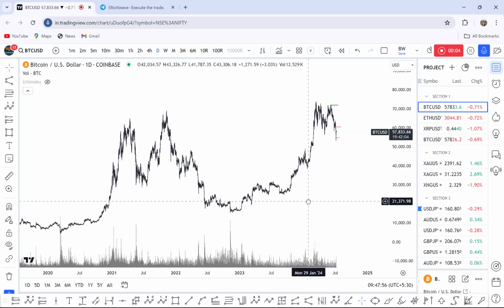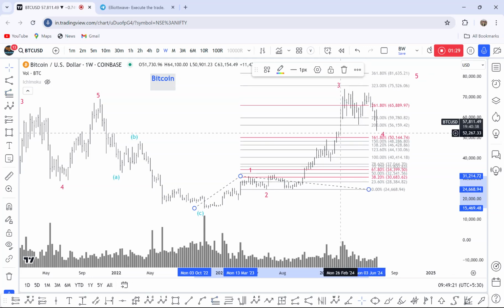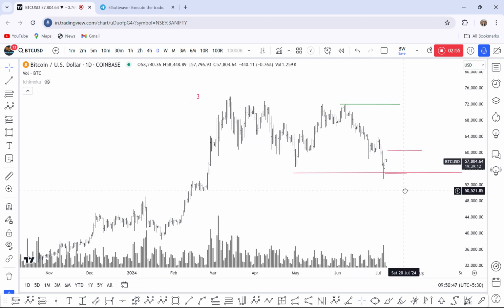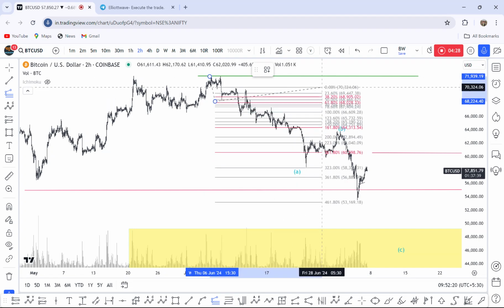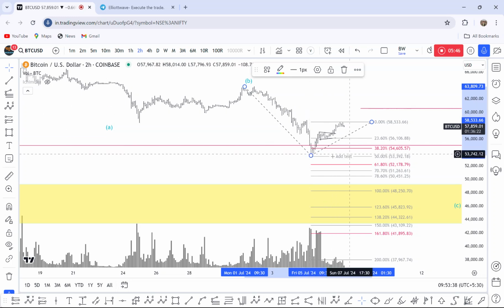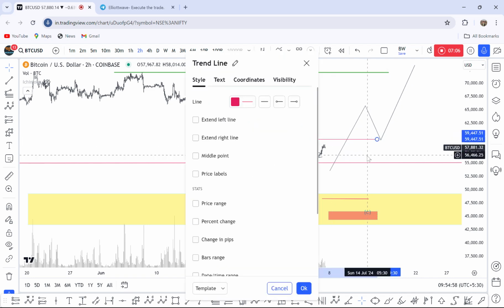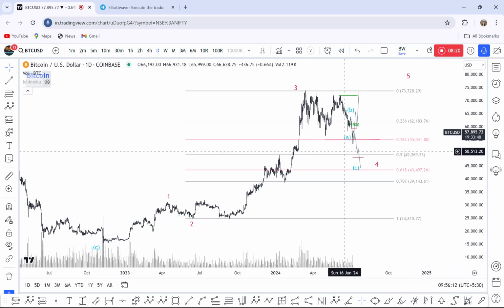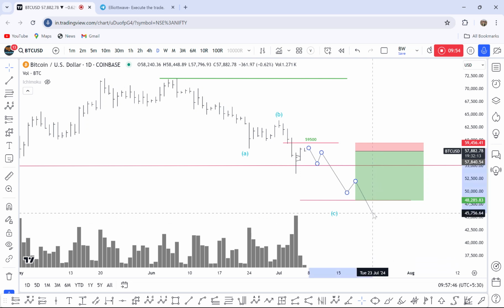Bitcoin $48k to $42K soon. BTC/USD Elliottwave Analysis I Bitcoin Forecast 2024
Exness is a tech-driven multi-asset broker founded in 2008. With a deep understanding of traders’ needs, Exness provides better-than-market conditions and a frictionless trading experience through advanced algorithms.

Free Join Forex VIP Traders  Channel.
What is inside the channel?
1. Premium Road-Map Elliott wave analysis of Forex/Gold/crypto/US index.
2. How to achieve Risk Reward more than 1:35 and How to execute the trade.
3. How to exit from the market once you complete the trade. Do not be addicted.

Join the "VIP Traders" channel for Free by joining Leading Forex Broker "Exness" through the below link.